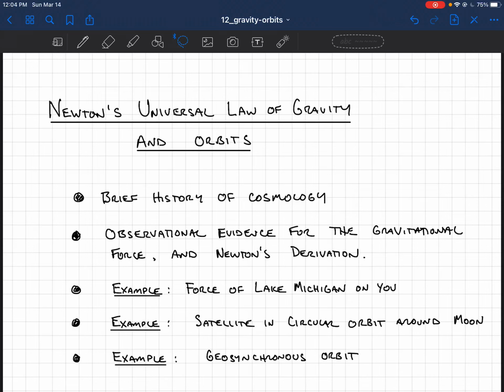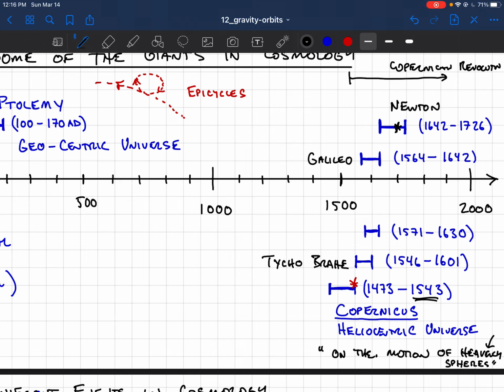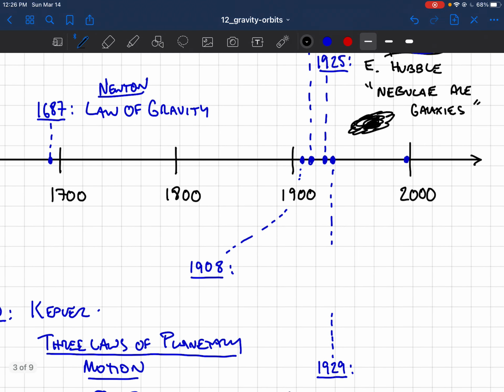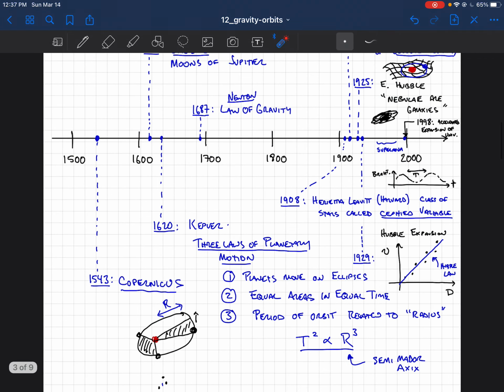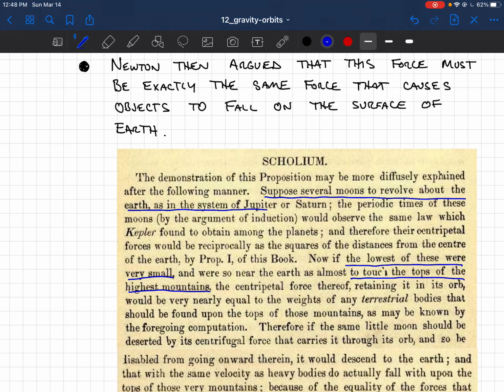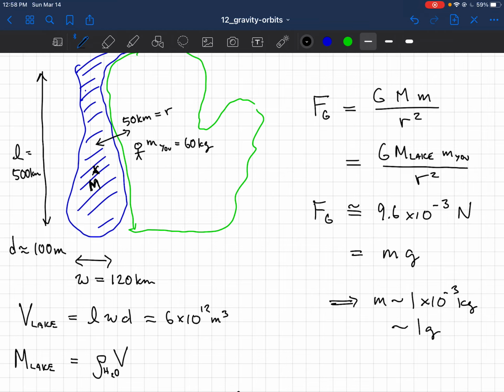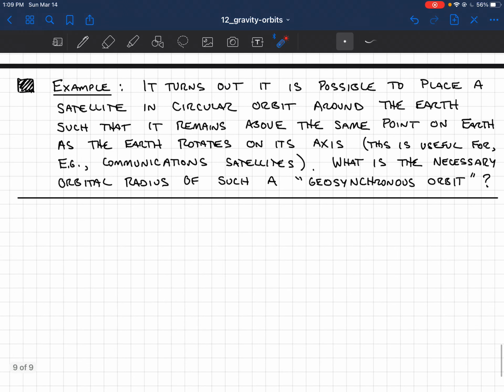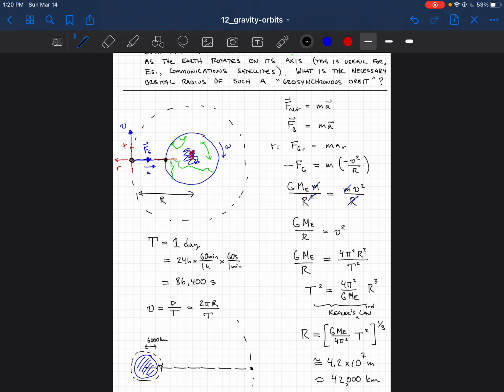220_12 --- Universal Law of Gravity and Orbits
Topics covered:

   * Brief history of cosmology (Optional)  1:07
   * Observational evidence for the gravitational force and Newton's derivation 32:56
   * Example: Force of Lake Michigan on you  48:27
   * Example: Satellite in circular orbit around the Moon 56:03
   * Example: Geosynchronous orbit  65:28

Errata:

   * At 57:20 I convert 1.7e6 m to 170 km.  This is incorrect!  It should be 1700km. The answer to the speed should then be 1615 m/s (rather than 3660 m/s), and then the period of the orbit should be 7390 s, or ~120min (not ~10min).